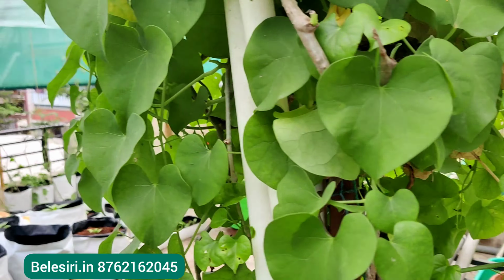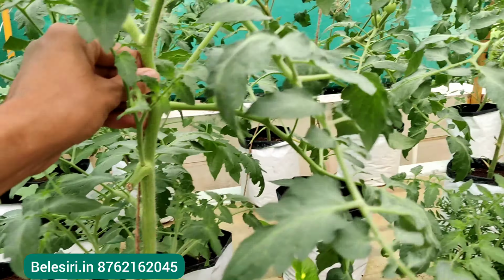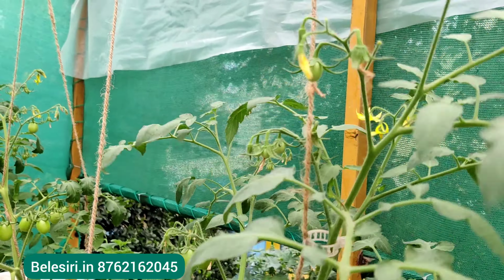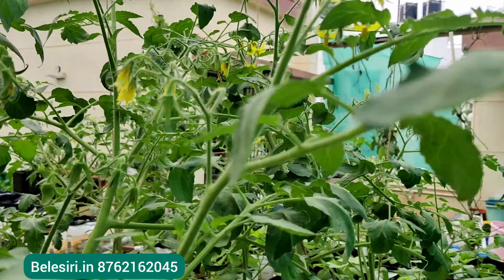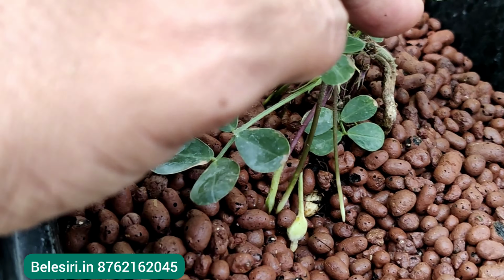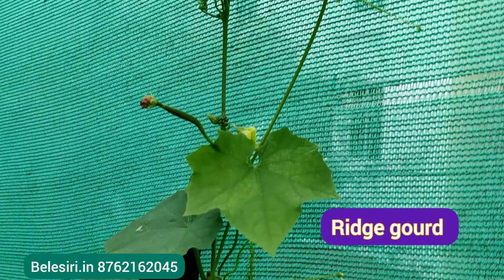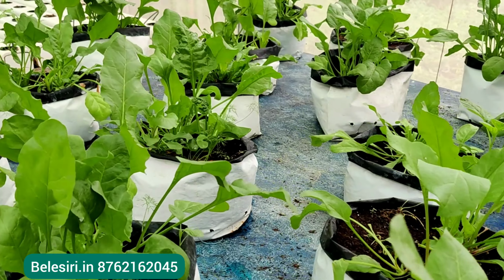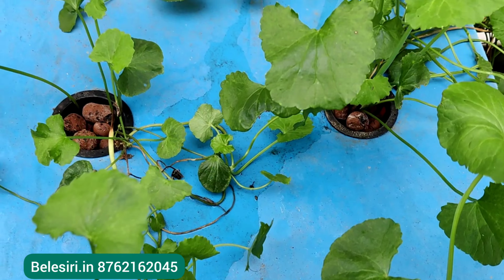The Secret Of Producing More Tomatoes!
How to increase the count of Tomatoes in the plant. 🍅🍅🍅🍅👍

Guruprasad Kurtkoti